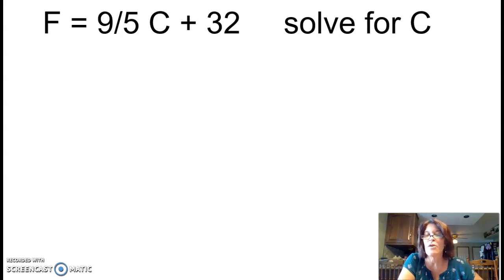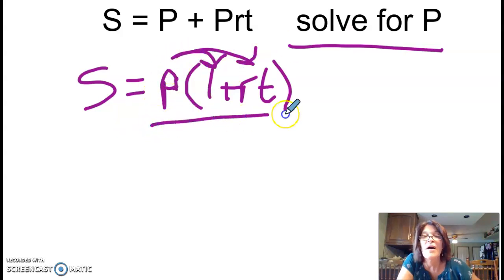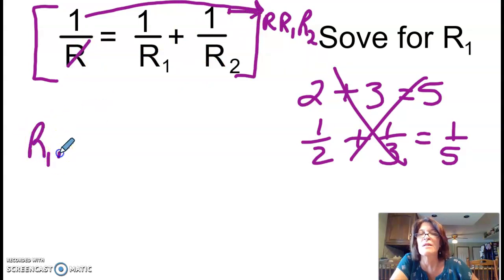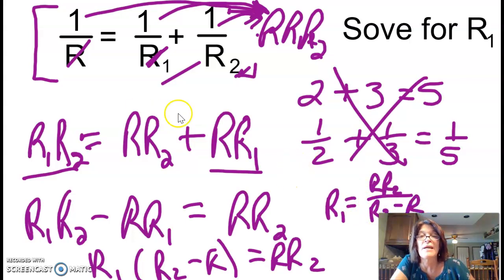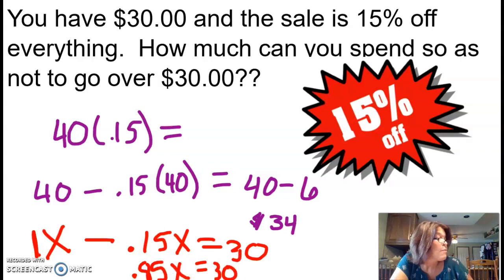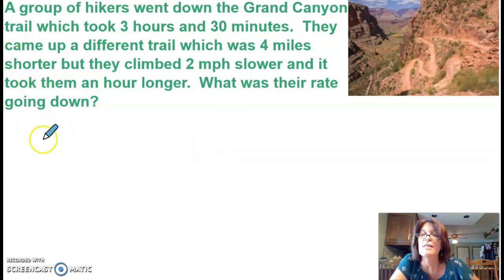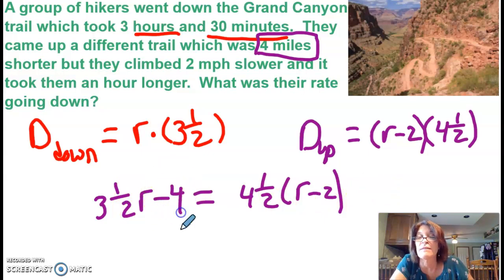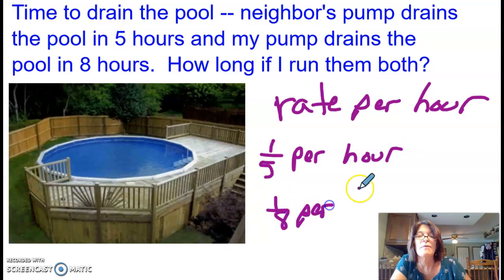Unit 1 L2 part 1